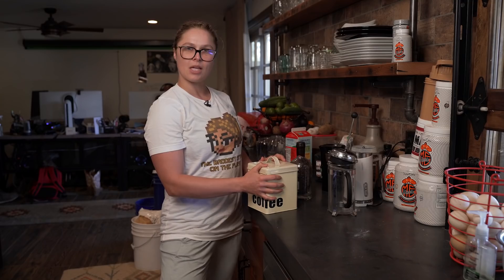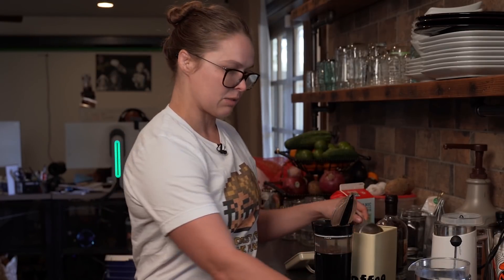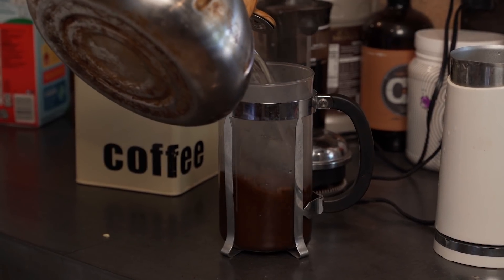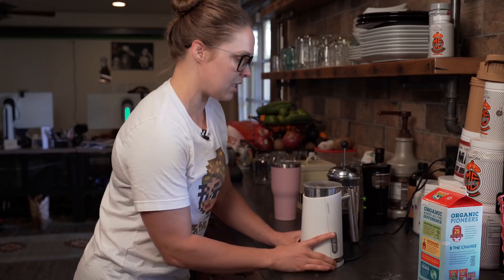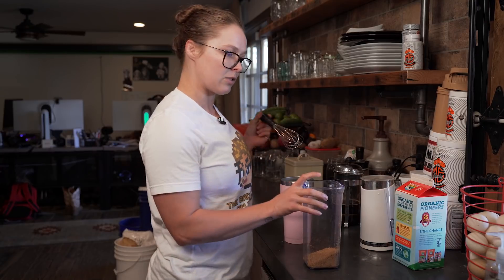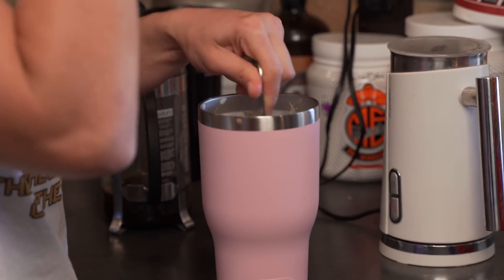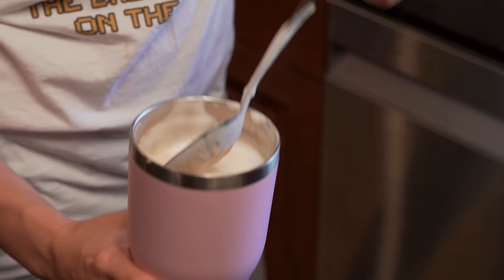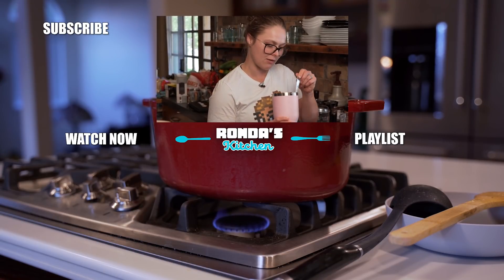How To Make a Mocha Caramel Latte at Home | Ronda's Kitchen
If you're disappointed that the coffee you make at home just doesn't measure up to your usual order, Ronda is here to level up your cup!

Yes, there’s the WWE Network, but this is a Ronda channel. Ronda’s constantly traveling the world. Get the latest news and follow her on her adventures to follow her here on YouTube and RondaRousey.com

Check out Pilot House Coffee right here and get your own Rowdy Roast!